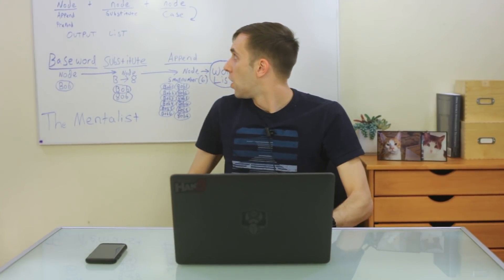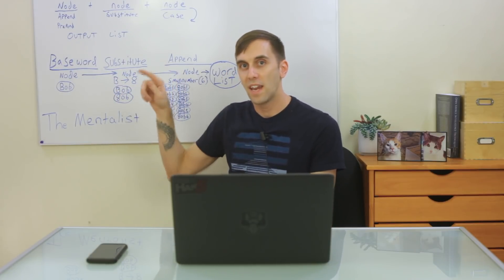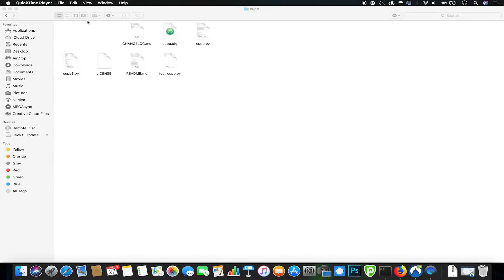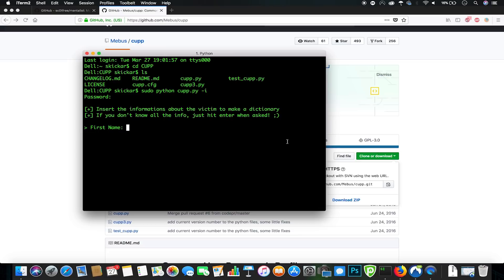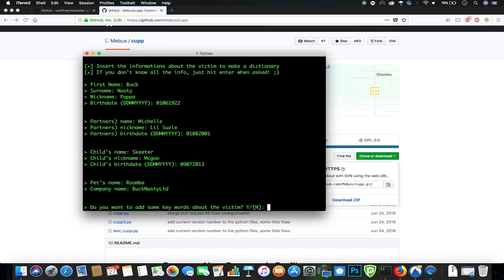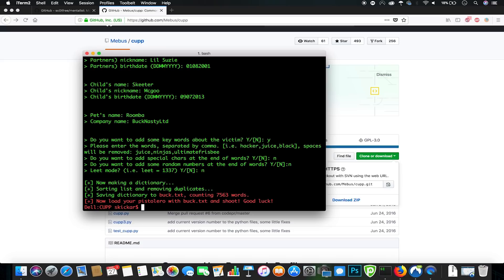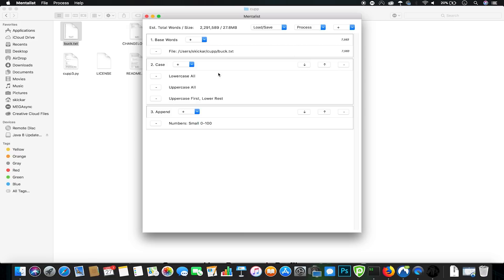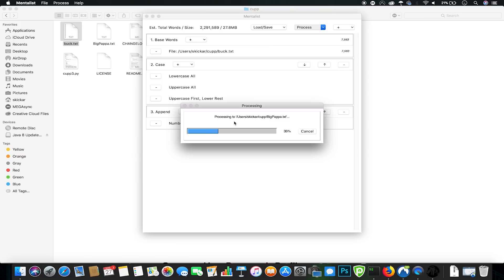Create Custom Wordlists with the Mentalist for Brute-Forcing [Tutorial]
How to Use CUPP & Mentalist to Make Password Lists

Beginners learning brute-forcing attacks against WPA handshakes are often let down by the limitations of default wordlists like RockYou based on stolen passwords. The science of brute-forcing goes beyond using these default lists, allowing us to be more efficient by making customized wordlists. Using the Mentalist, we can generate millions of likely passwords based on details about the target.